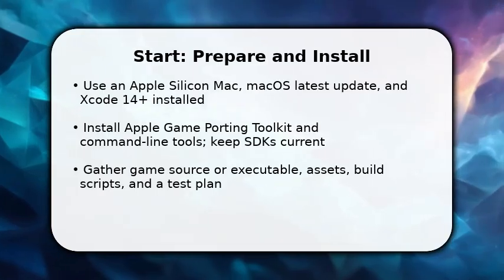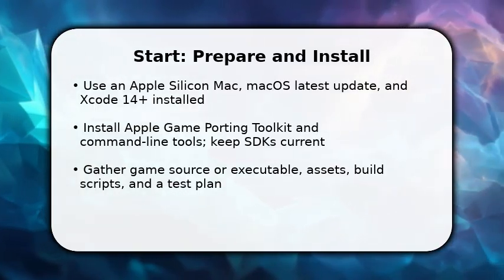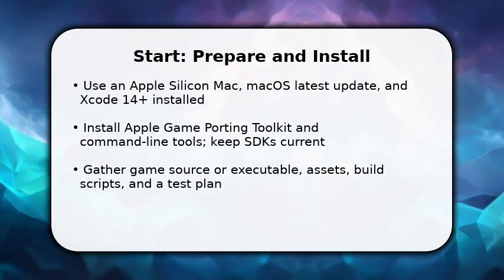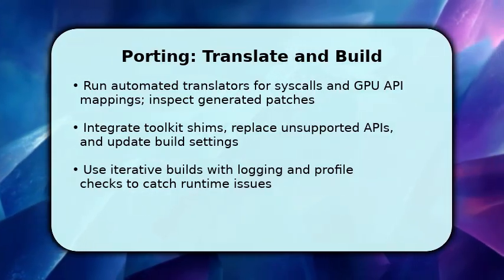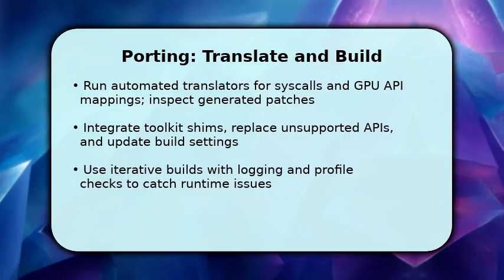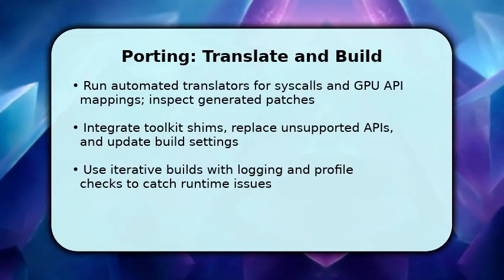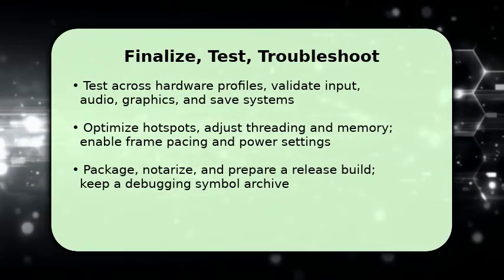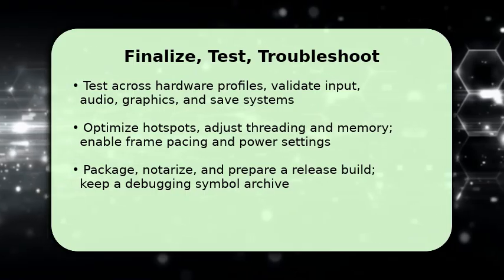How to Use Apple Game Porting Toolkit (full Guide)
Dive into the comprehensive guide on using Apple's Game Porting Toolkit. This video tutorial covers essential steps for developers looking to port their games from one platform to another, ens extricate common pitfalls and optimize performance across different devices.